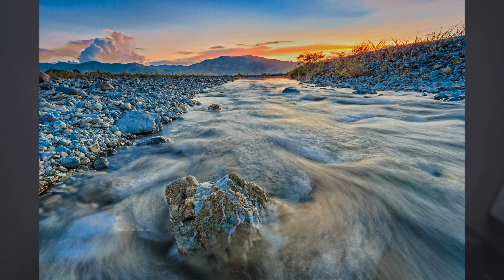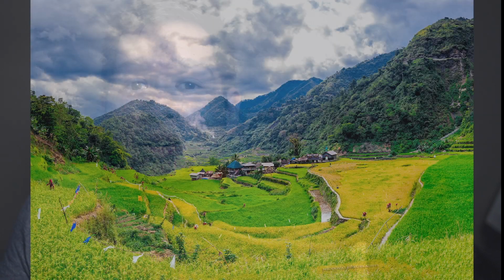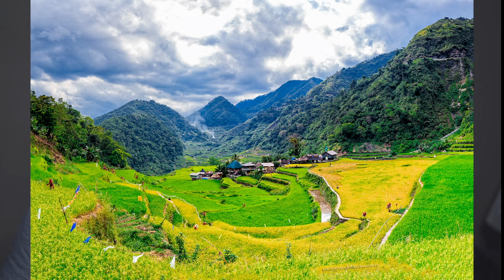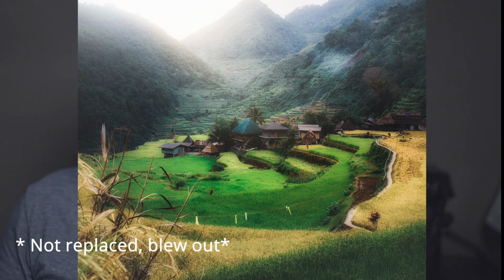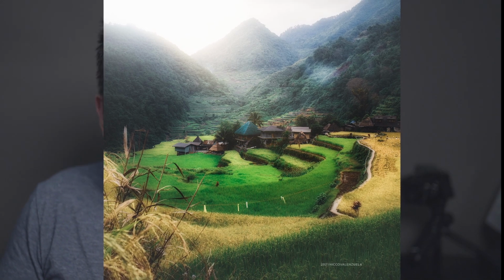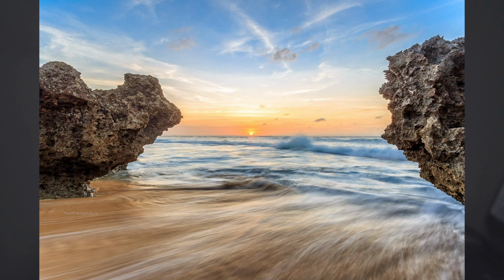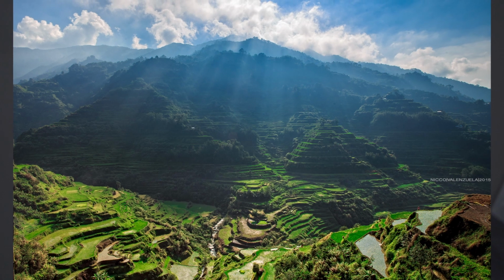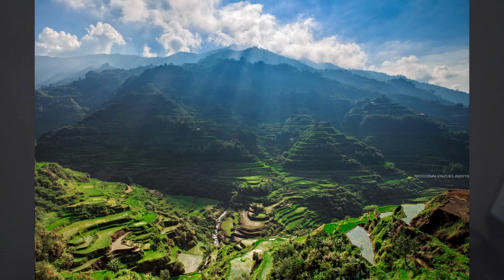Terrible Landscape Photography - Reaction and Critique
On this video we take a look at some TERRIBLE LANDSCAPE PHOTOGRAPHY in the hopes of learning from the mistakes. This reaction and critique video takes a look at some of the images that I took during my first 2 or 3 years of doing landscape photography and talks about what I think can be improved, what I think I should have done, and what I think was just a waste of time altogether. This talks about some of the common mistakes in shooting and editing landscape photographs as well as some examples on how I corrected them years later.

For those interested, you can send over some photos for critique on my IG and I will make a constructive critique on how I think they can be improved.